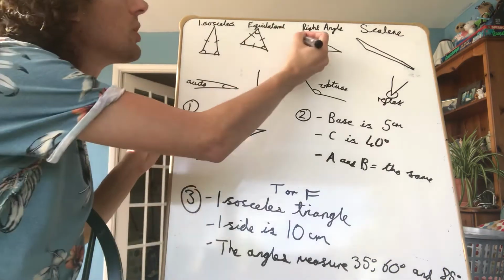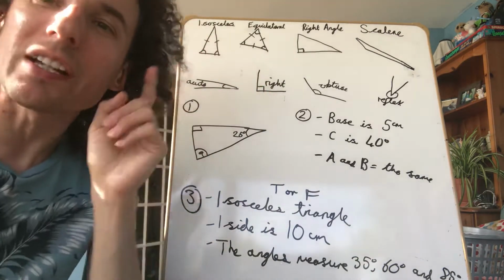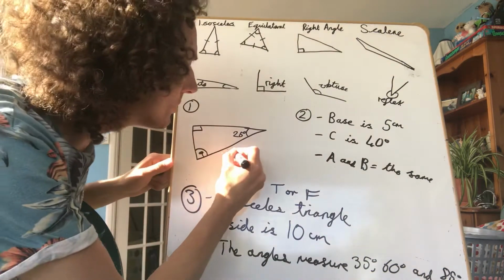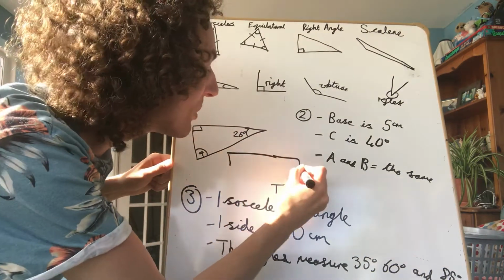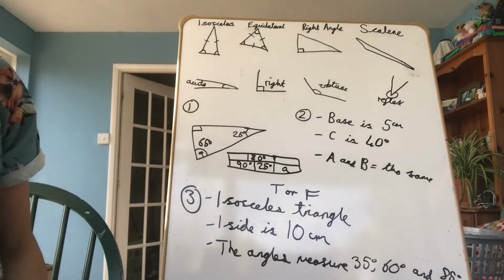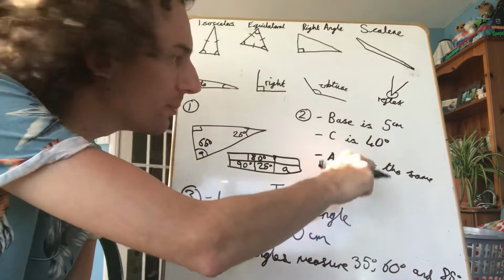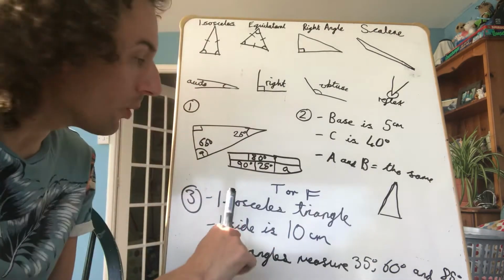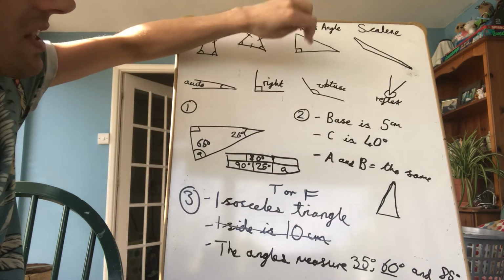Maths- 22/04/20- Angles in a triangle One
Angles in a triangle today!

This is just the basics getting us built up for trickier work later in the week.

Use the video to help you- I really think you can do this!